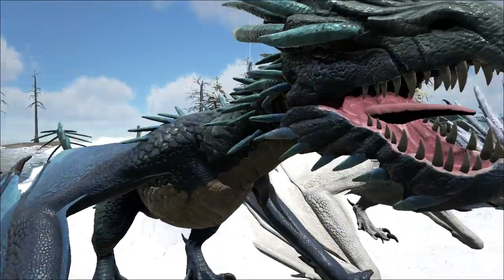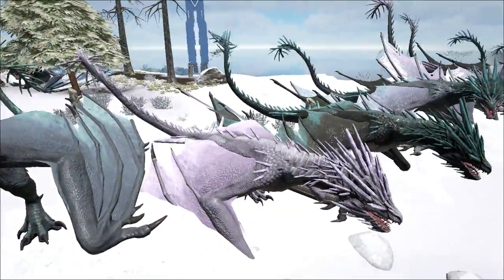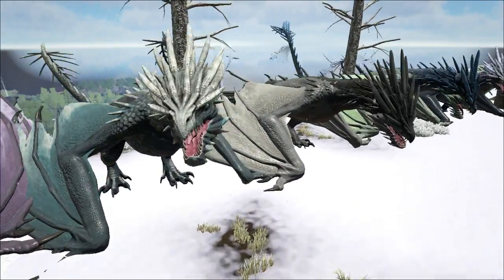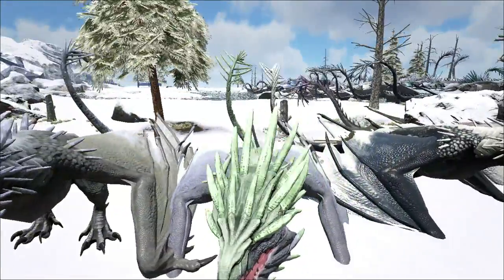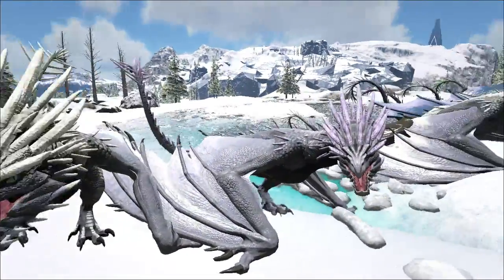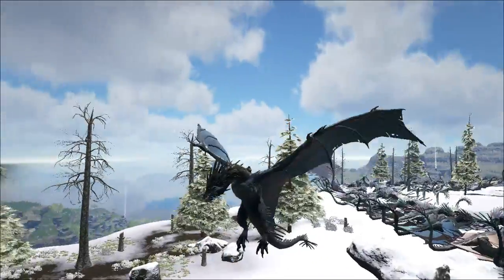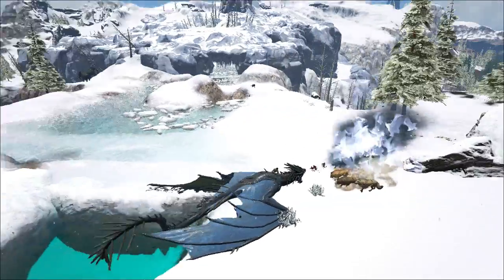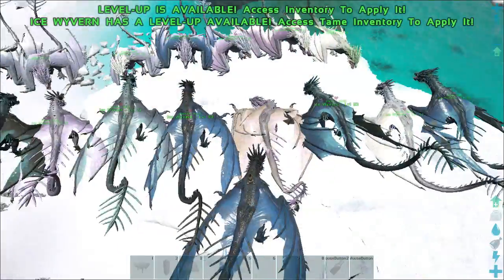NEW ICE WYVERN MODEL !!!! ARK: Survival Evolved [RAGNAROK DLC]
NEW ICE WYVERN MODEL!!
Back with some dank gameplay.
If you know someone who would also like to see it, share it.

Outro Song Created By : Sammie